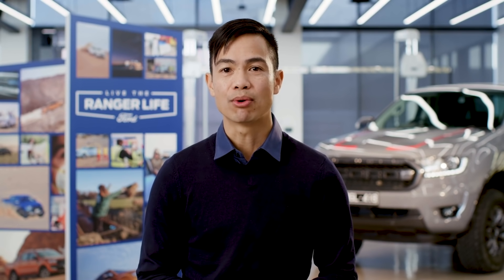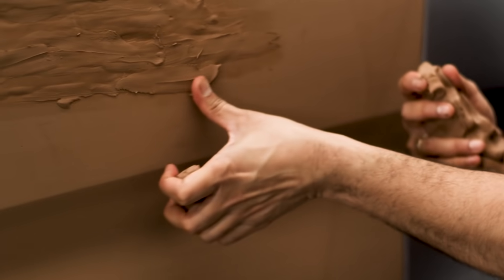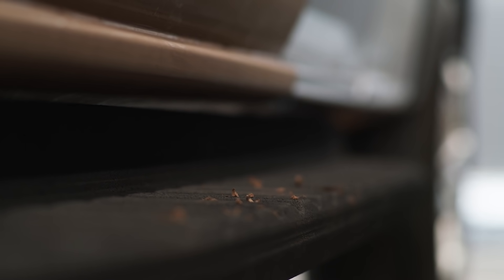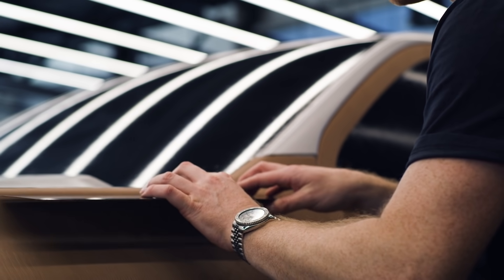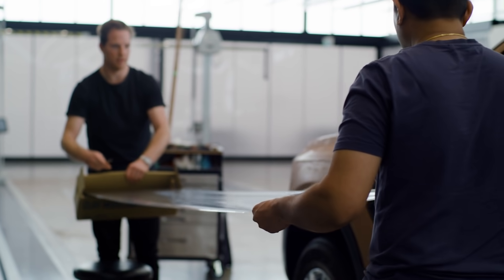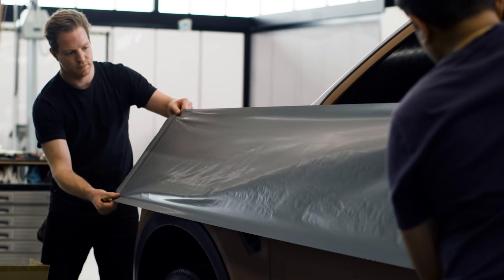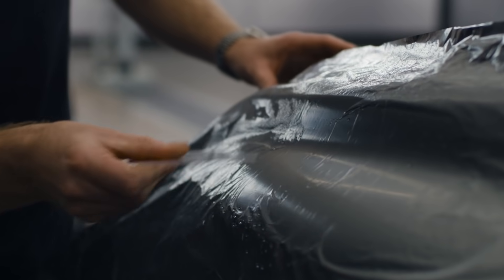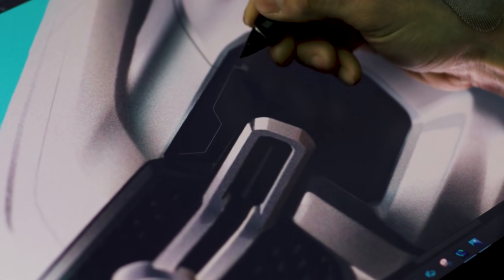Ford Ranger - Designing a ‘Truly Global Truck’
Designing a truck for customers in 180 countries? Challenge accepted.

We asked Max Tran, chief designer for the Next-Gen Ford Ranger where to begin and it all starts with you - the customer. Our design team spoke to pickup owners around the world to find out how they use their trucks and the challenges they have, then focused their design on meeting real-life needs.

Hanging out to see more? The wait is almost over. We'll be revealing the Ford Ranger in all its glory on Wednesday, 24 November.

*Always consult the Owner’s Manual before off-road driving, know your terrain and trail difficulty, and use appropriate safety gear. Always determine the water depth before attempting a crossing and proceed slowly. Refer to your owner’s manual for detailed information regarding driving through water.